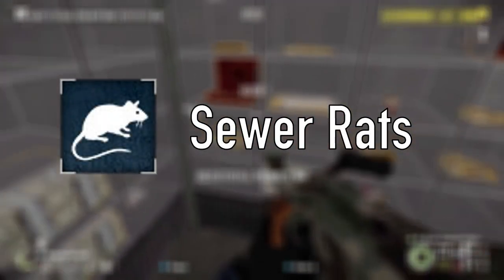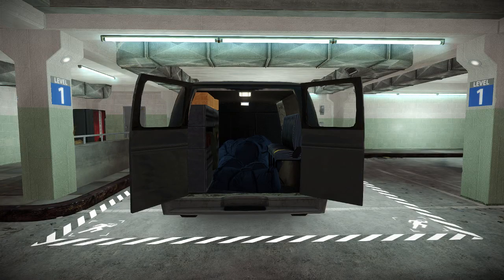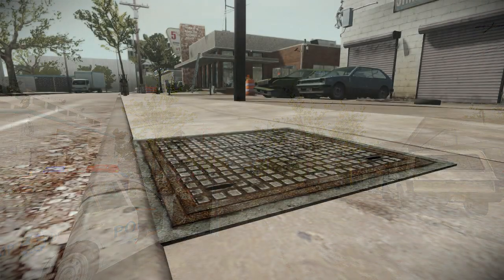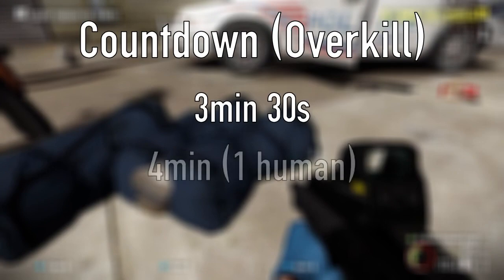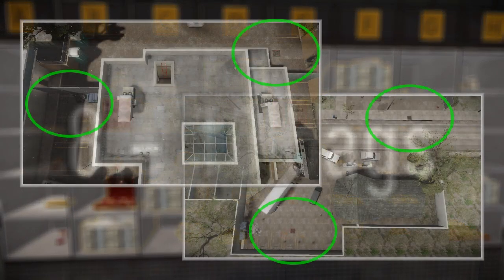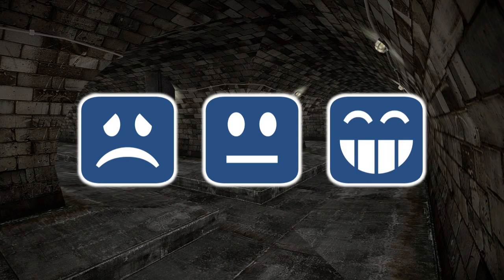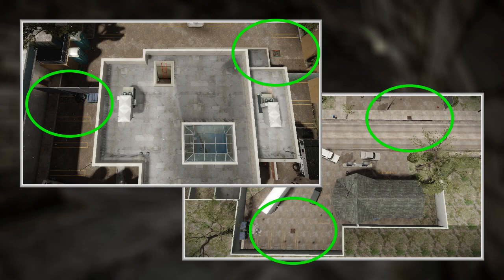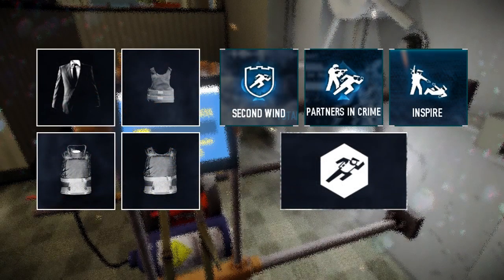Sewer Rats [Payday 2]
Solo-able? Yes! Check it out!

Time-skips:
0:00 - Intro
0:10 - Requirements
1:20 - Players vs RNG
2:37 - Setup
3:11 - Strategy
4:10 - Thank You!
4:27 - Gameplay, 10 bags solo, #2 manhole
9:07 - Gameplay, 10 bags duo, #3 manhole
12:54 - God-like RNG